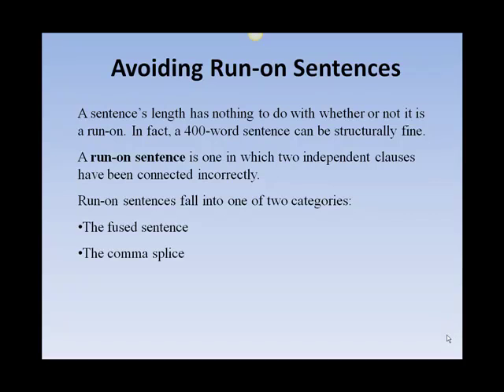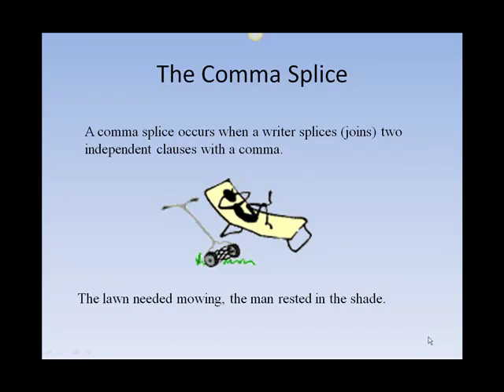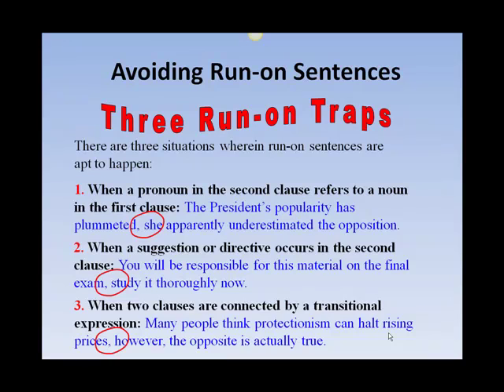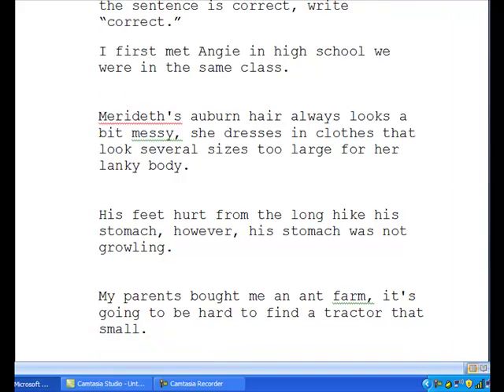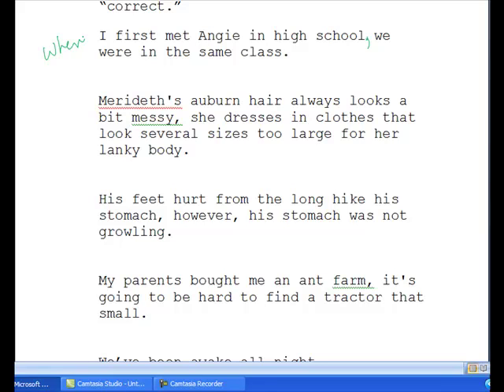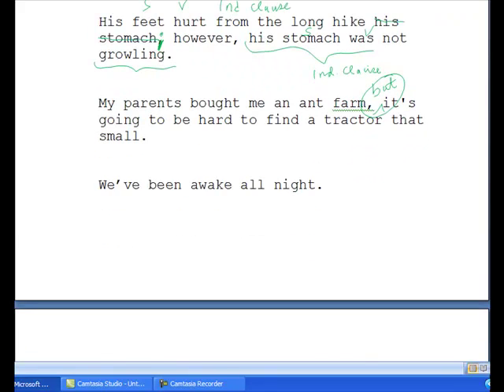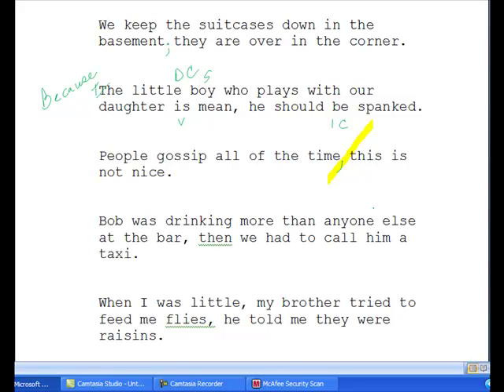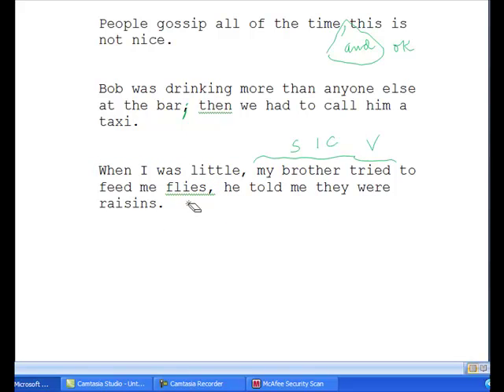Avoiding Run on Sentences